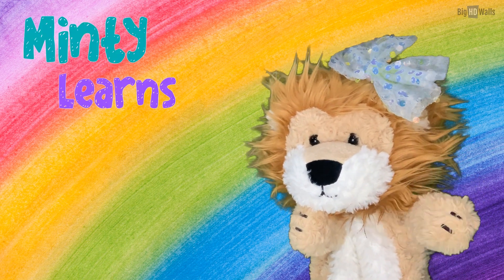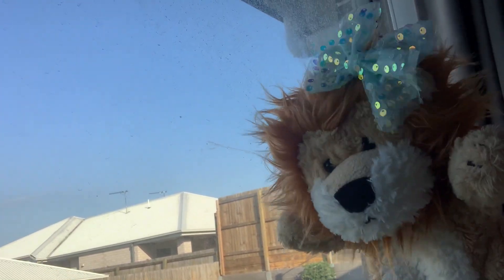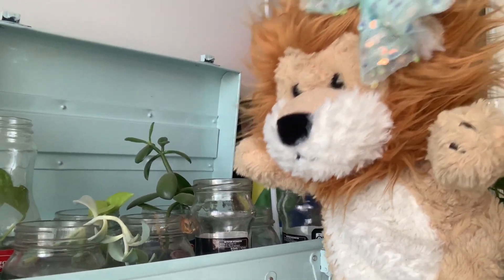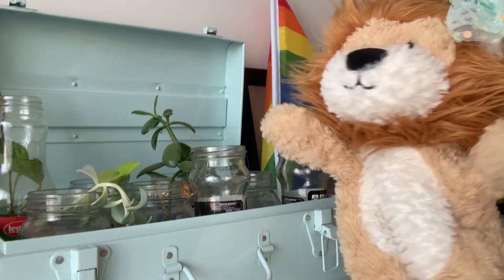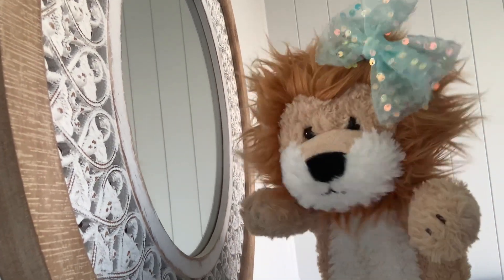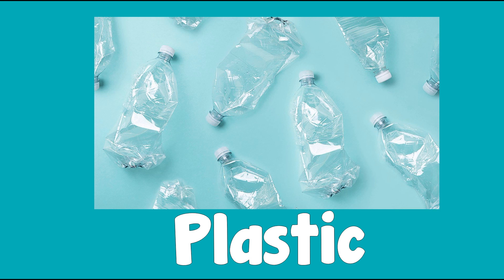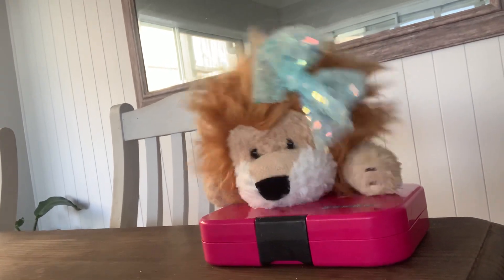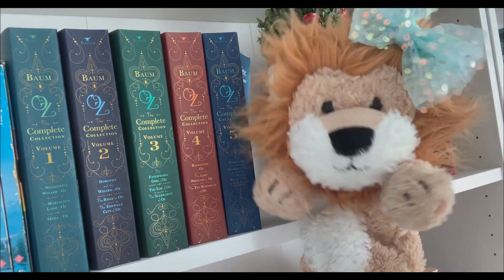Types of Materials | Materials Hunt | Prep and Year 1 | Minty Learns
Hey kids, help Minty find different types of materials around her house as she goes on a material hunt. This video is designed to complement the Australian Prep and Year 1 curriculum. Keep and eye out for future videos on the properties of materials.